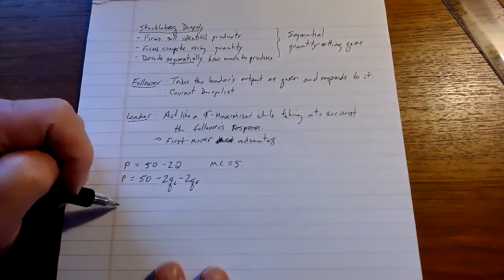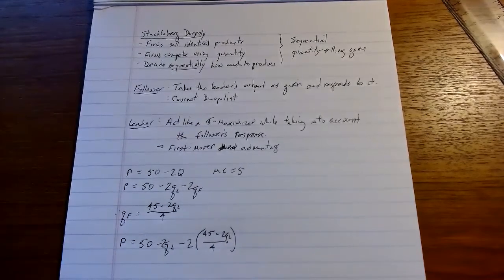Ch 11 L 3